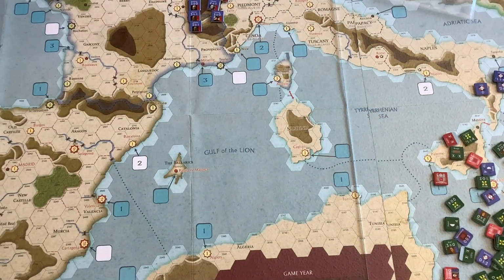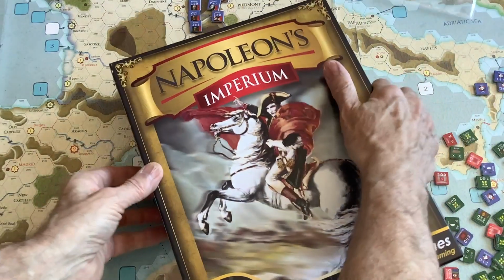'Nations in Arms' - Sorting problems or sorting solutions?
A short video, really a question, on how players are sorting their leade counters (especially French) to this game.